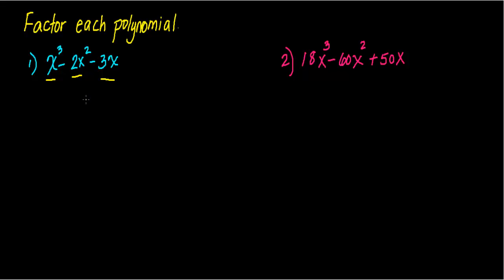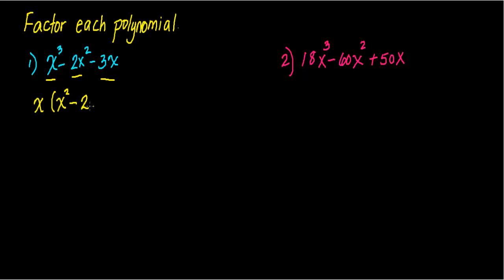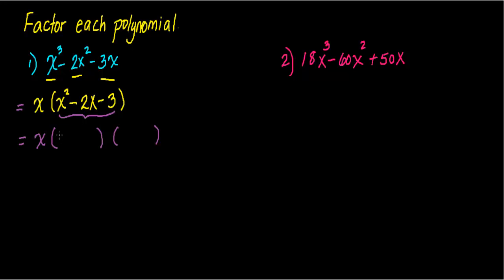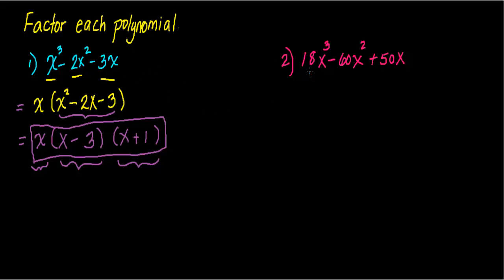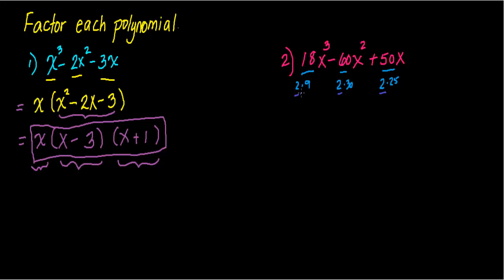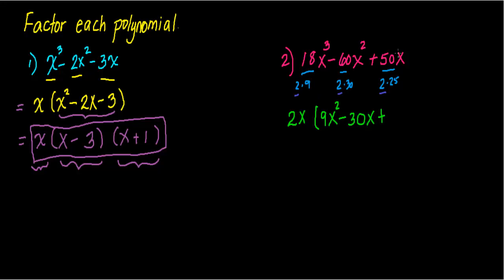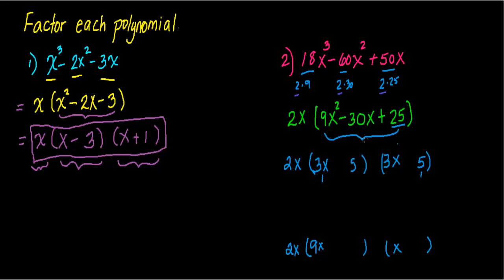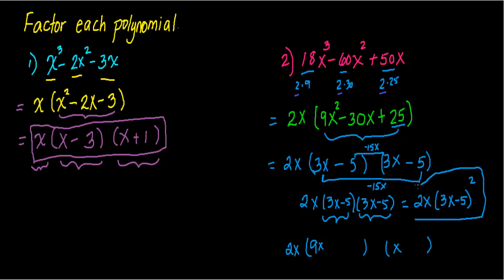Factoring Polynomials(GCF)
Description